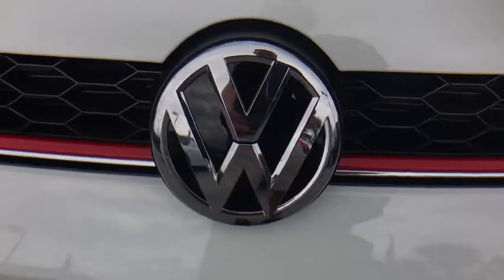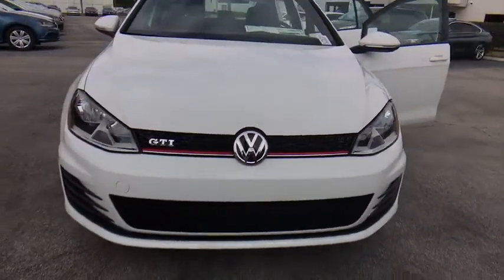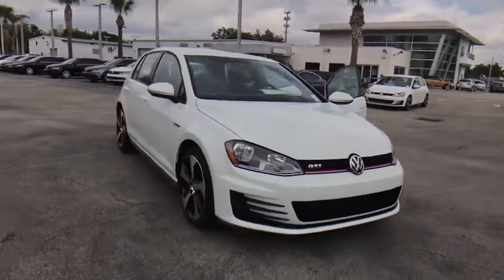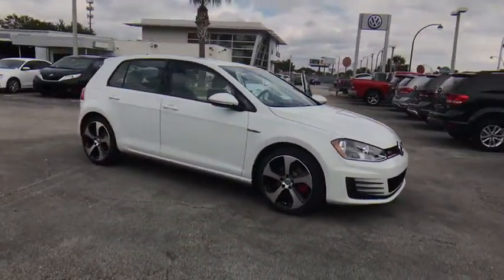2017 Volkswagen Golf GTI Orlando, Sanford, Kissimme, Clermont, Winter Park, FL 17573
5474 S Orange Blossom Trl

Turbocharged! Stick shift! Family appeal with a sporty feel ! Don't miss this double-bargain of saving at the dealership AND at the pump! Your time is almost up on this great-looking 2017 Volkswagen Golf GTI. The ultimate indulgence. David Maus VW South proudly serving the following communities:  Orlando, Kissimmee, Clermont, Melbourne, The Villages, Windermere, Davenport, St Cloud, Longwood, Sanford, Lake Mary, Lakeland, Oviedo, Cocoa, Titusville, Daytona Beach.
Wheels: 18 Austin Alloy,Heated Top Sport Front Seats,Cloth Seating Surfaces,Radio: Composition Media w/6.5 Touchscreen,Roadside Assistance Kit,GTI Rubber Mats Kit,4-Wheel Disc Brakes,Air Conditioning,Electronic Stability Control,Front Bucket Seats,Front Center Armrest,Leather Shift Knob,Spoiler,Tachometer,ABS brakes,Anti-whiplash front head restraints,Brake assist,Bumpers: body-color,CD player,Driver door bin,Driver vanity mirror,Dual front impact airbags,Dual front side impact airbags,Emergency communication system,Four wheel independent suspension,Front anti-roll bar,Front fog lights,Front reading lights,Heated door mirrors,Heated front seats,Illuminated entry,Leather steering wheel,Low tire pressure warning,MP3 decoder,Occupant sensing airbag,Outside temperature display,Overhead airbag,Overhead console,Panic alarm,Passenger door bin,Passenger vanity mirror,Power door mirrors,Power driver seat,Power passenger seat,Power steering,Power windows,Radio data system,Rear anti-roll bar,Rear reading lights,Rear seat center armrest,Rear window defroster,Rear window wiper,Remote keyless entry,Security system,Speed control,Speed-sensing steering,Split folding rear seat,Sport steering wheel,Steering wheel mounted audio controls,Telescoping steering wheel,Tilt steering wheel,Traction control,Trip computer,Turn signal indicator mirrors,Variably intermittent wipers,8 Speakers,Compass,Compressor: intercooled turbo,AM/FM radio: SiriusXM,Exterior Parking Camera Rear